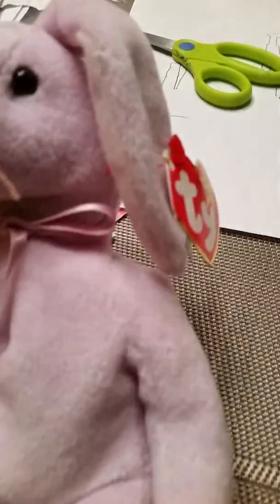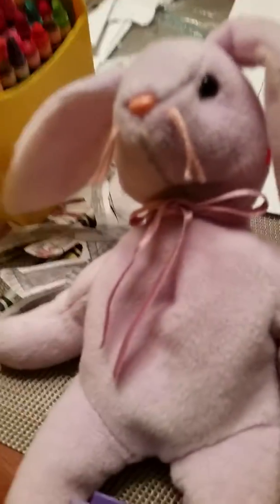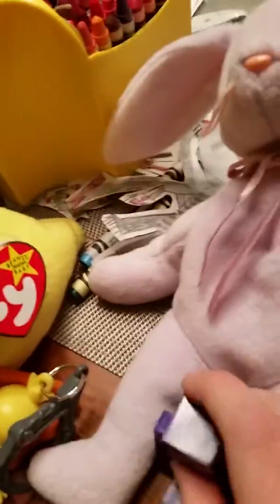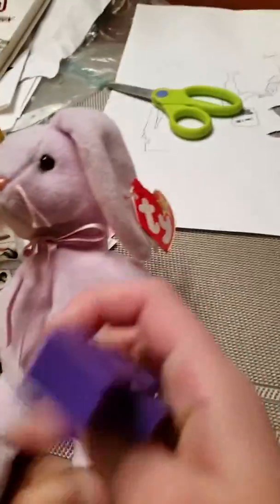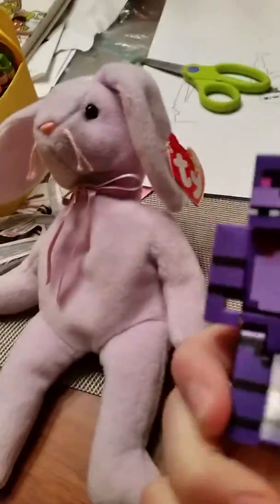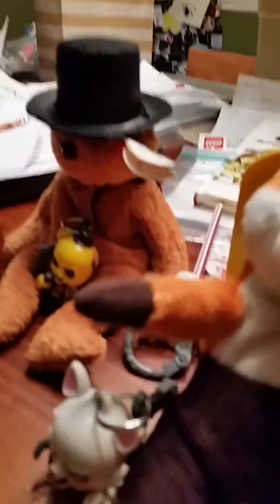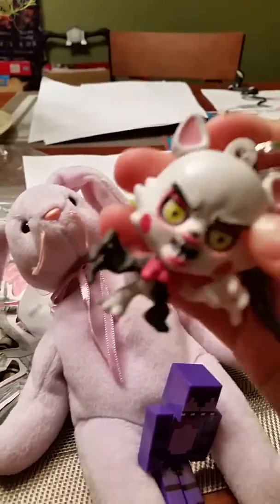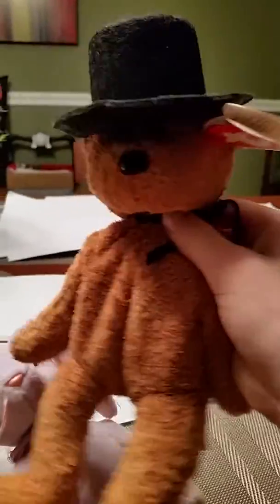Reese's FNAF Plushie and Toy collection!